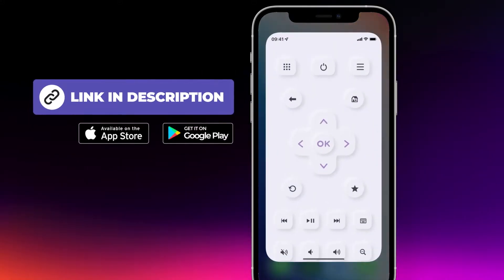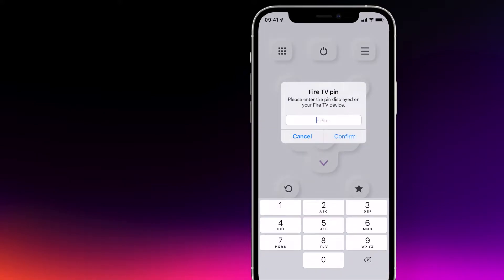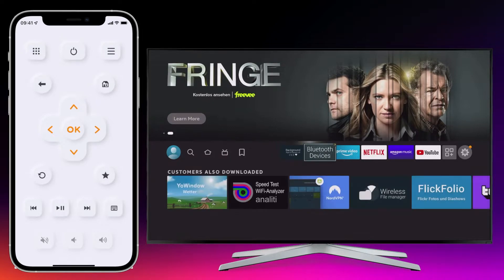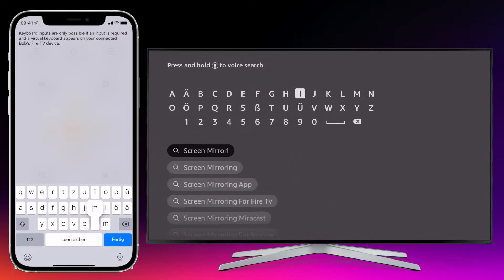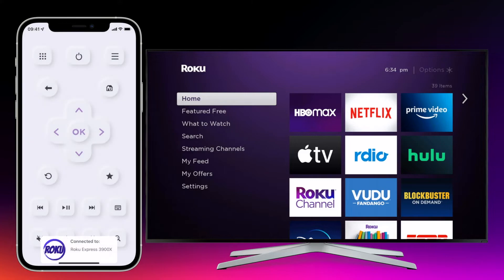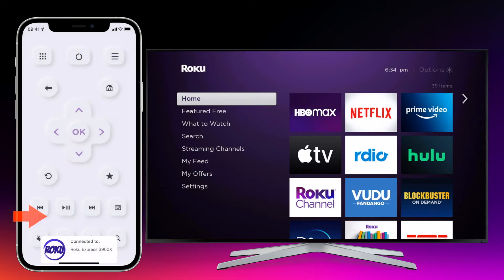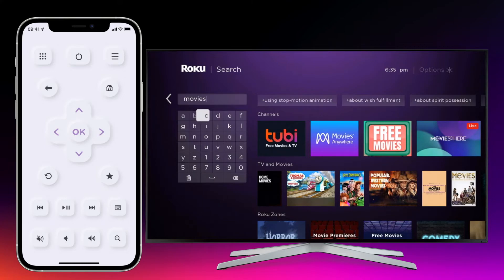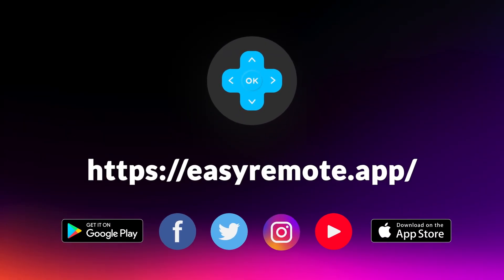TV Remote App on iPhone or iPad (Remote for Roku & Fire TV)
This video shows you how to use the Fire TV and Roku Remote app on iPhone or iPad. Control your Fire TV or Roku Stick just like with your normal remote control and also use additional functions such as the integrated keyboard or start apps directly from the app.

▬▬▬▬ Remote for Roku & Fire TV App ▬▬▬▬▬▬▬▬▬▬▬▬

The best Remote for your iPhone, tablet or Amazon Kindle Fire. Control your Roku and Fire TV and manage all your channels directly in the app. You have lost the physical Roku or Fire TV Remote? No problem, just get this free app to replace it.

🔥 Full Remote App to replace your Hardware Remote
🔥 Channel List, Search & Keyboard for Roku & Fire TV
🔥 No Subscription / Subscription Free

▬▬▬▬ Get the Screen Mirroring App ▬▬▬▬▬▬▬▬▬▬▬▬